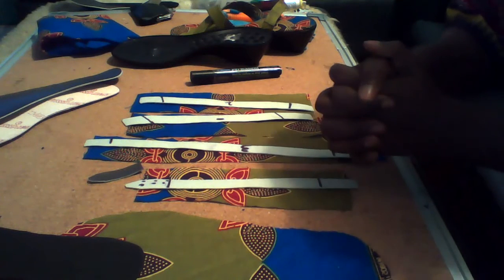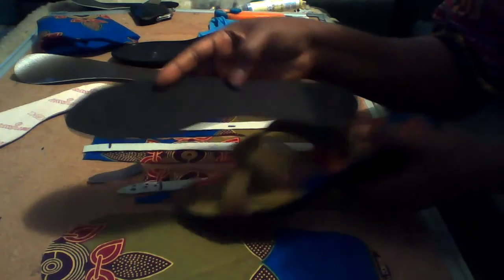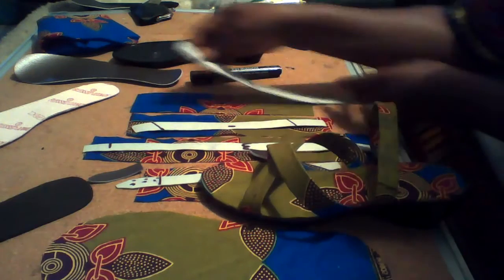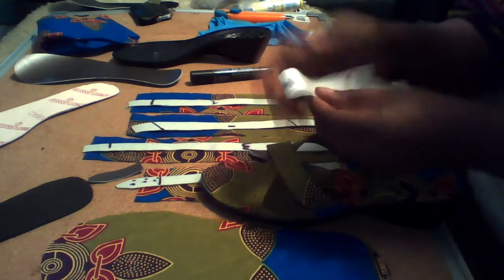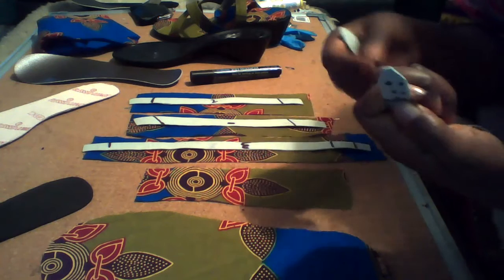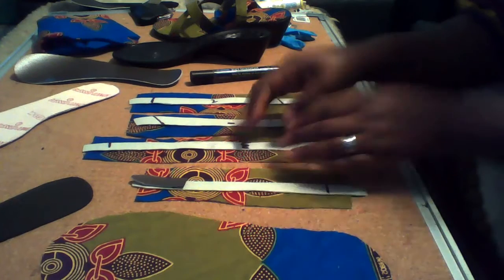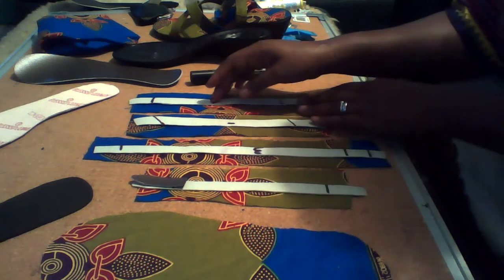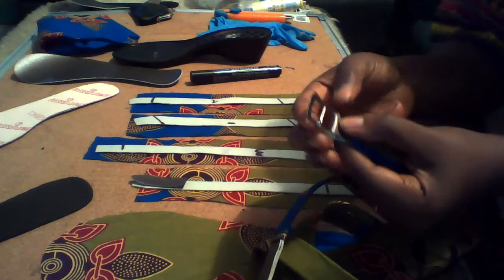HOW TO MAKE HANDMADE ANKARA SANDALS /ANKARA SLIPPERS/DIY ANKARA SLIPPERS/FREE PROJECT (002)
A  detailed video on how to make handmade ankara sandals..DIY home made sandals using hard hard board ,leather and ankara.This is a free project you can do at home

handmade ankara sandals (part one )

(handmade Ankara sandals (part two)
(Handmade Ankara Sandals (part three))
(hand made Ankara sandals (part four)
(Hand made Ankara Sandals (Part five)